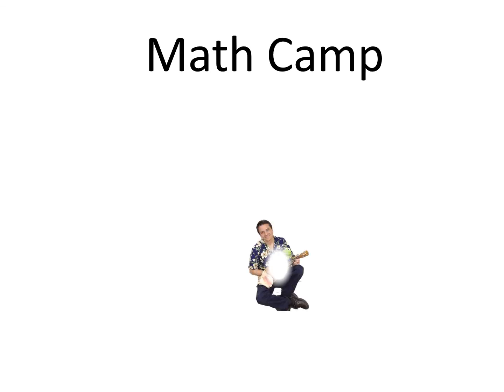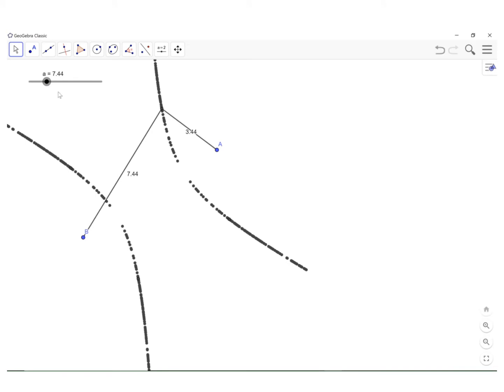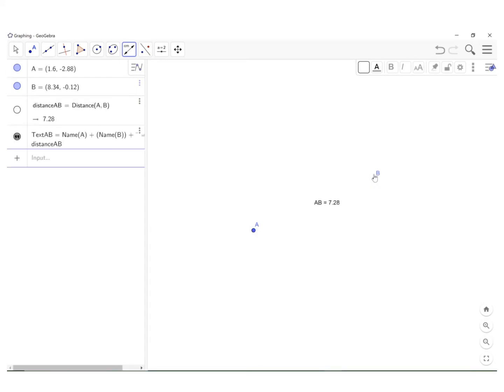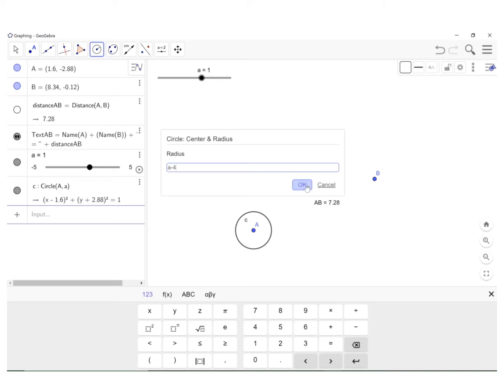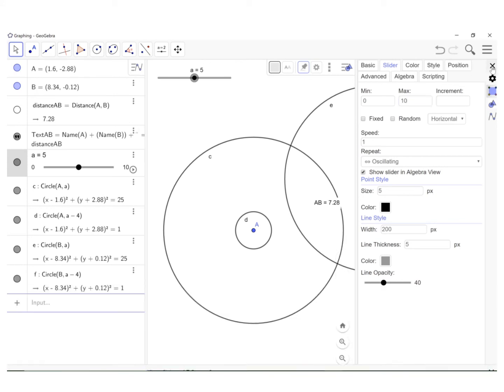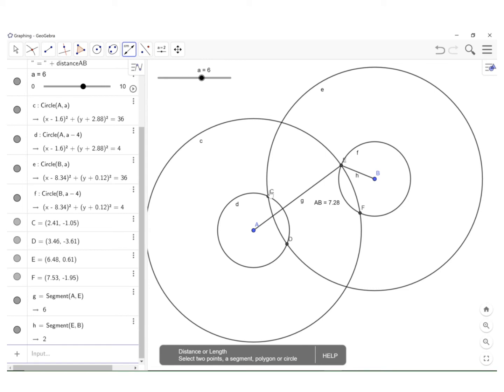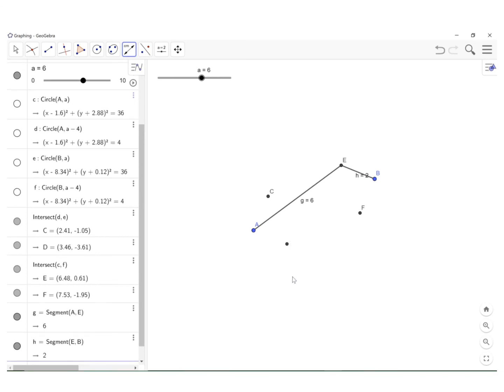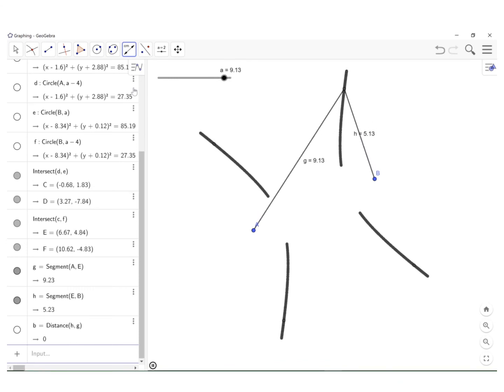Constructing Hyperbolas with Geogebra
A 5 minute math lesson on how to use Geogebra to construct hyperbolas.